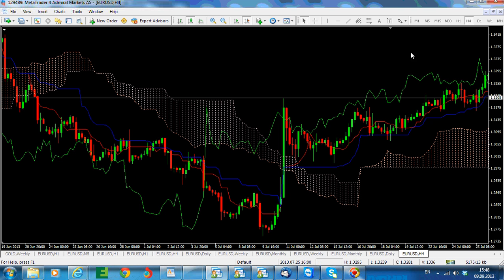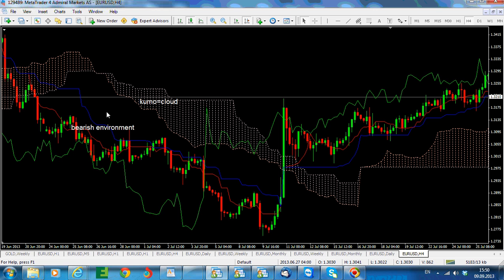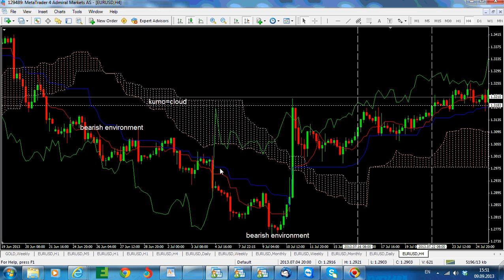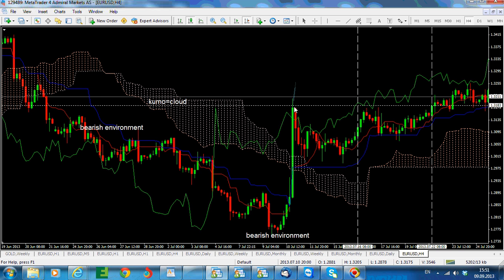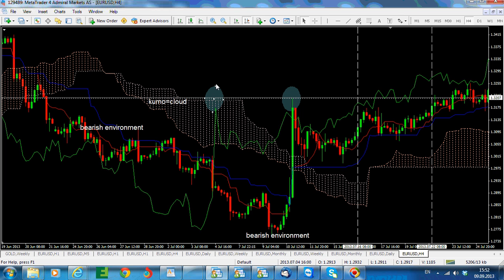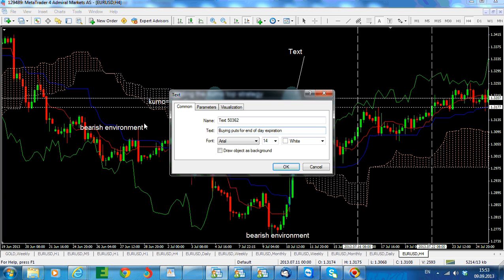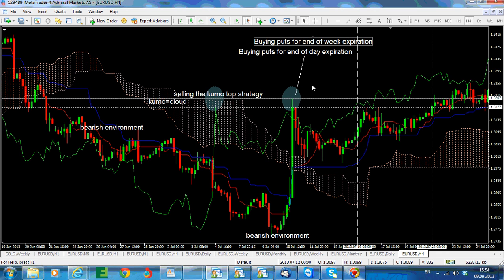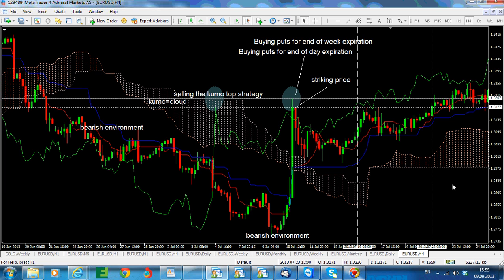Selling Kumo Top: Ichimoku Kinko Hyo Strategy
Selling the Kumo top is the opposite of the previous strategy and everything what was valid on the previous sub chapter is valid here still, with the amendment that the rules are applying for a bearish environment.